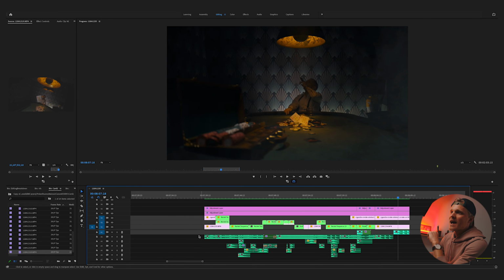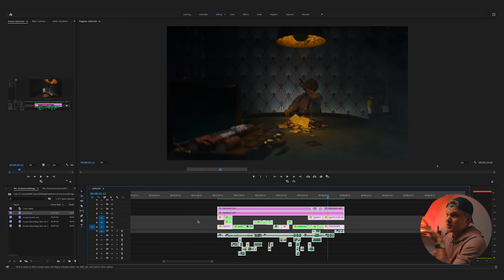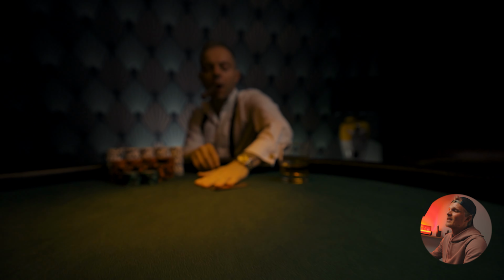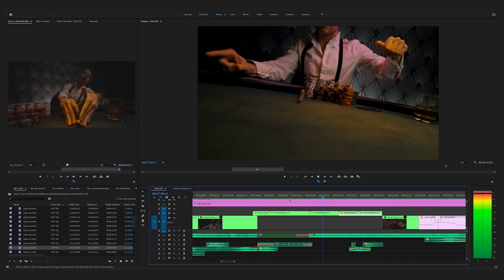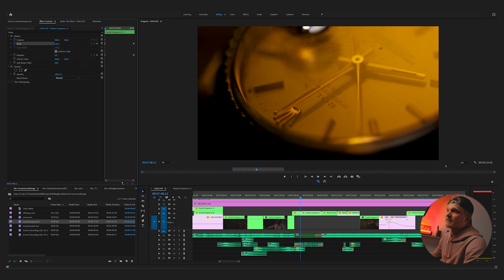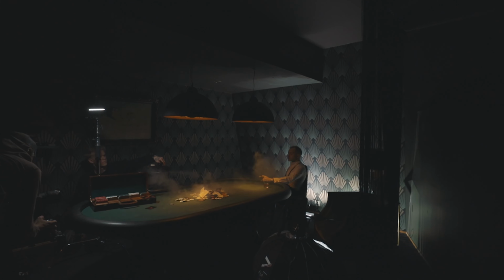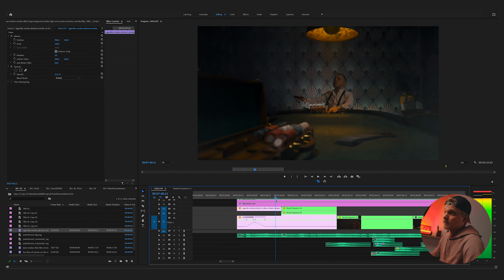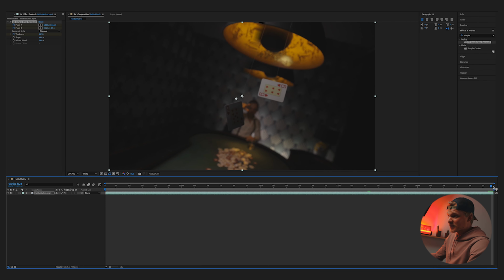Editing Breakdown | Poker B Roll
This is how I edited my Poker BRoll Commercial - Editing Breakdown with how to do Simple Wire removal, add overlays and do speed ramps on Adobe Premiere 2021

Use the link to JOIN NOW AND GET EXTRA 2 MONTHS with Artlist

Gear used while filming this short film:
Canon EOS R5
Canon RF 15-35mm
Canon EF 100mm Macro
Manfrotto 535 Carbon tripod
Canon BG-R10 battery grip
Polar Pro 82mm Variable ND
Lacie 2TB Rugged
Atomos Ninja V5
Zoom H5
Rode NTG2
Bose QuietComfort 35
Godox R1 RGB Mini
Rode VideoMicro

Produced by: Joey Palmroos